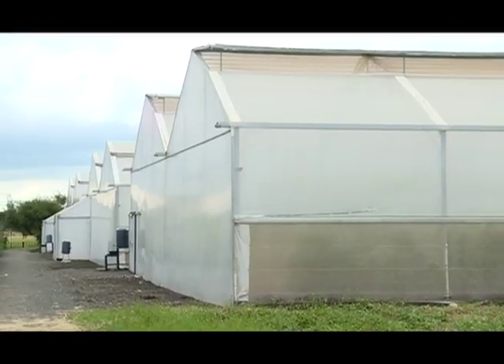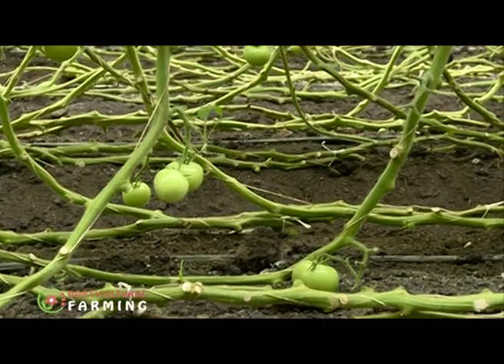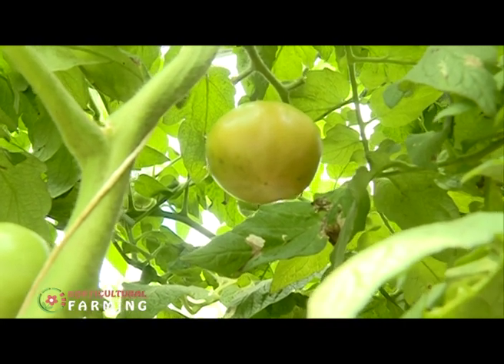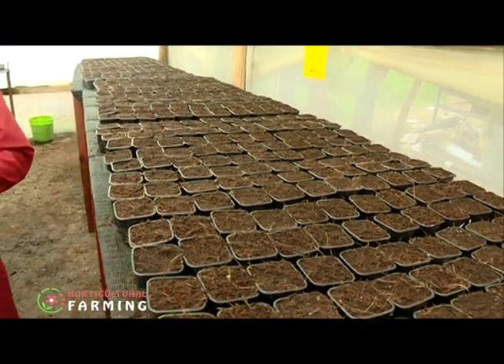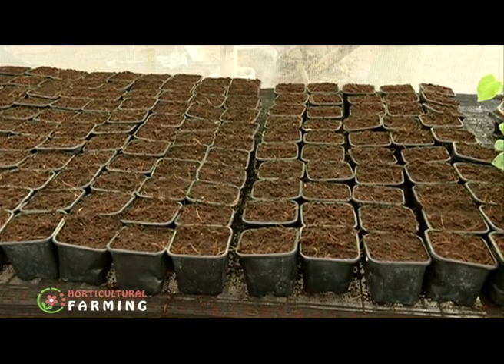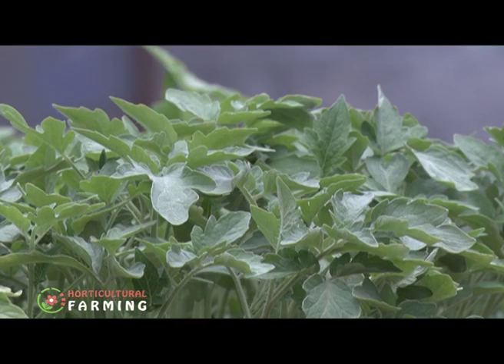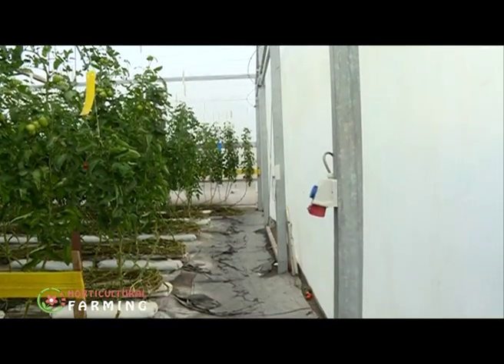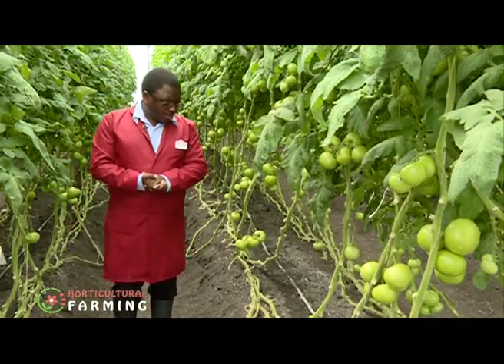Commercial tomato farming through greenhouse technology -Part 1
Successful greenhouse tomato farming guidelines by Geoffrey Nyandoro a specialist from Latia Resource Center in Kajiado.

SMS: 22071